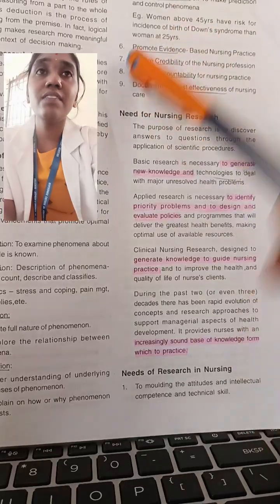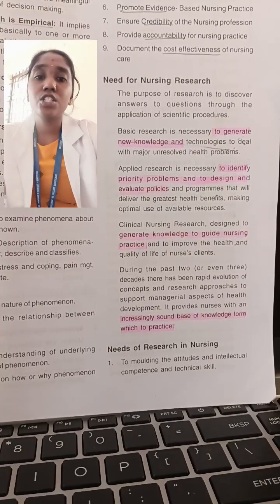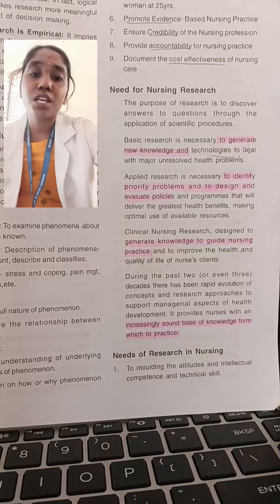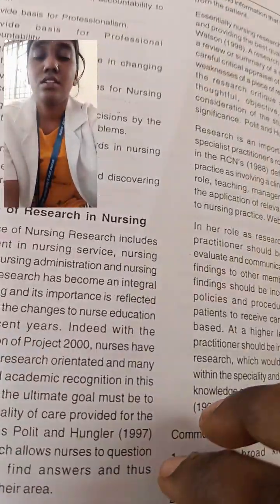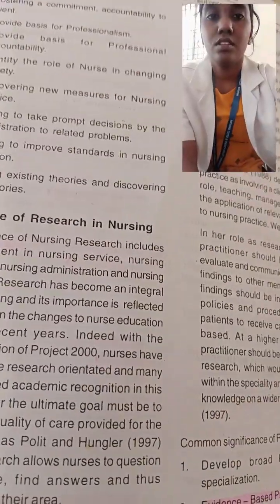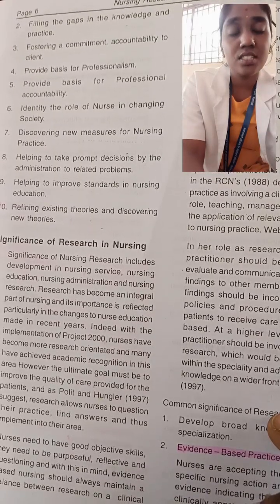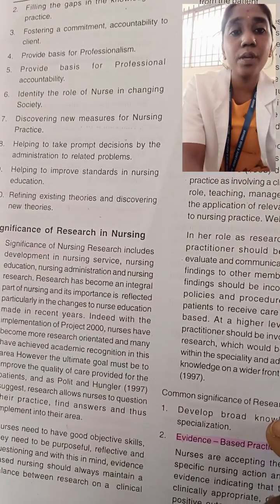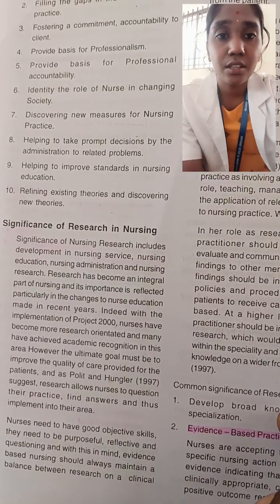Purposes of Nsg research,Need for Nsg research and Need of Research in Nursing....